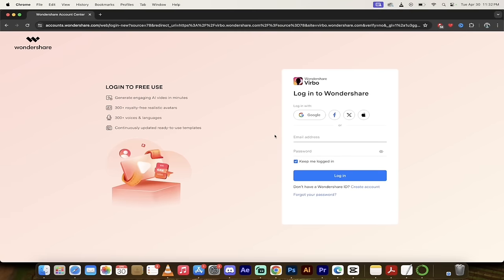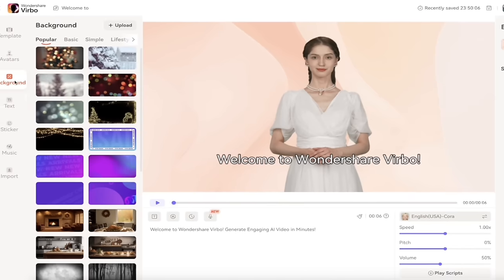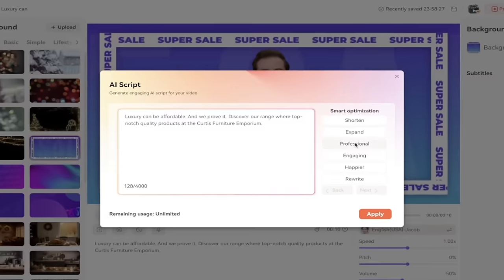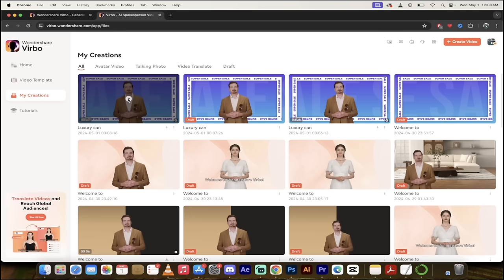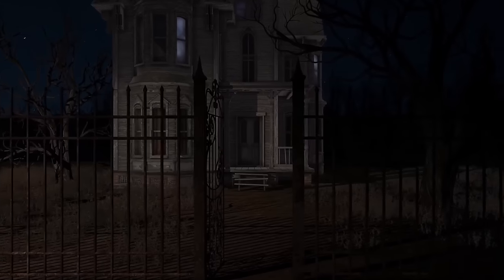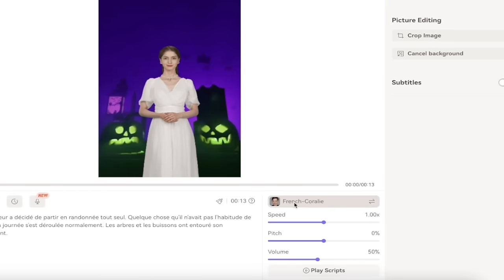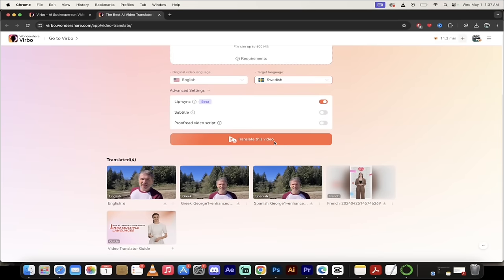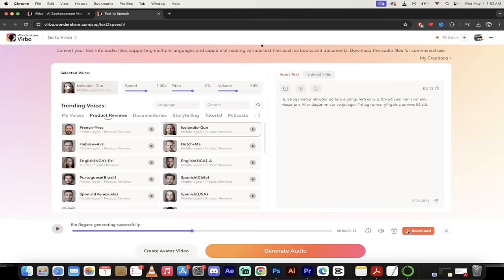Create Incredible AI Talking Avatar Videos - Wondershare Virbo - Tutorial (2024)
Welcome to our comprehensive tutorial on creating ultra-realistic AI avatar videos using the versatile tool, Wondershare Virbo. Whether you're aiming to produce faceless YouTube content, engaging TikTok videos, or professional promotional clips, this video is your step-by-step guide to mastering video creation without needing any previous video editing or camera experience.

Timestamps:

00:00 - Introduction to AI Avatar Videos
00:36 - E-commerce Video Example: Furniture Store Promo
01:17 - Creepy AI-Generated Stories for YouTube & TikTok
01:58 - Getting Started with Wondershare Virbo
02:18 - Signing In and Navigating the Software
03:30 - Creating Your First AI Avatar Video
04:12 - Customizing Avatars and Backgrounds
05:01 - Advanced Script and Audio Customization
06:09 - Utilizing AI Translation for Multilingual Videos
07:04 - Selecting the Perfect AI Voice
08:03 - Finalizing and Exporting Your Video
08:44 - Tips for Social Media Uploads and Monetization
09:24 - Making a Creepy Halloween Themed Video
10:01 - Opportunities in AI Video Translations
13:30 - Comparing Original and Translated AI Videos
16:05 - Introduction to Text-to-Speech Features
17:44 - Concluding Thoughts and Call to Action

What You Will Learn:

How to create high-quality AI avatar videos in various styles and formats.
Tips on making videos for different social media platforms without showing your face.

Techniques for customizing avatars, backgrounds, and audio to fit any theme or brand.

Ways to leverage AI translation to create content in multiple languages and expand your audience.

Join us in exploring how Wondershare Virbo can revolutionize your content creation process, enabling you to produce diverse and appealing videos effortlessly. Perfect for YouTubers, digital marketers, and content creators looking to innovate and captivate with cutting-edge technology.

Watch now to transform your content creation strategy with AI!

Share your thoughts and questions in the comments below, and let us know what other video content you would like us to cover!